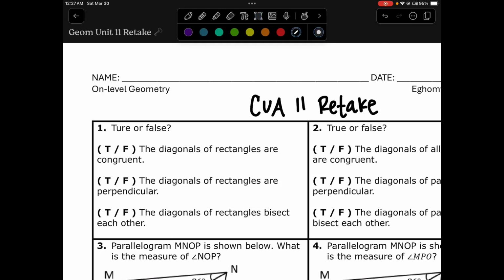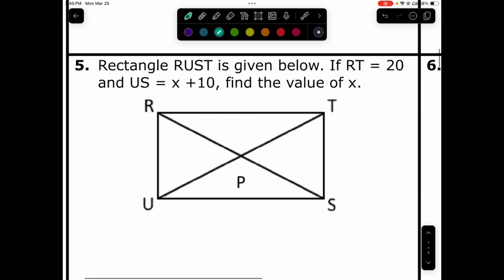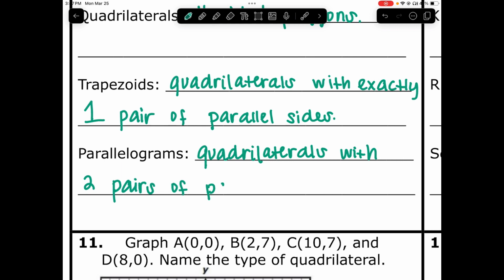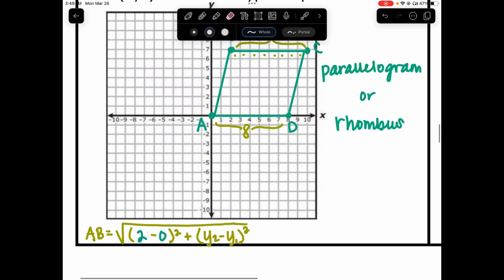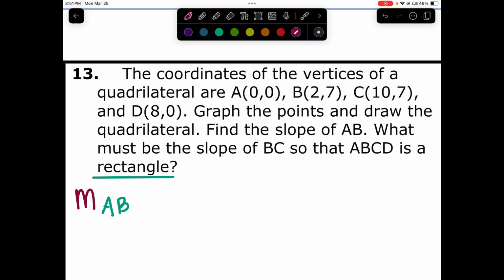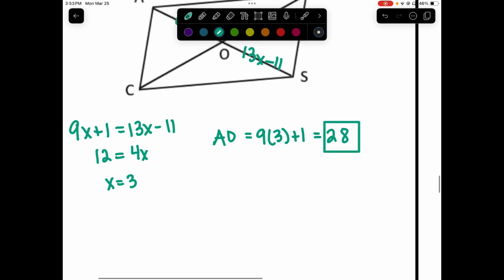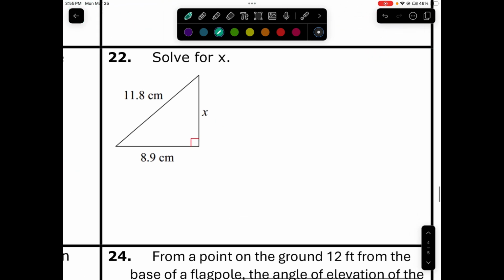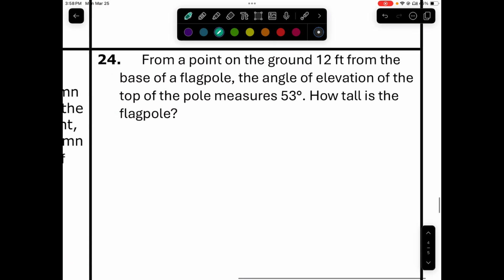Geom CUA 11 Retake